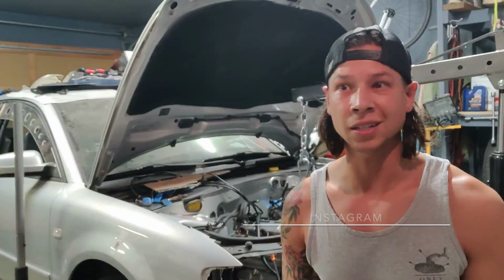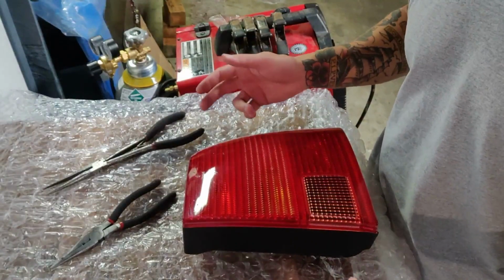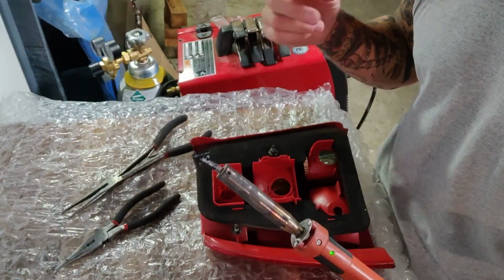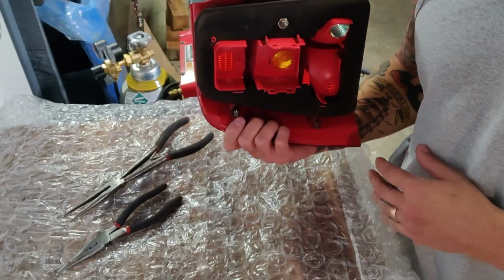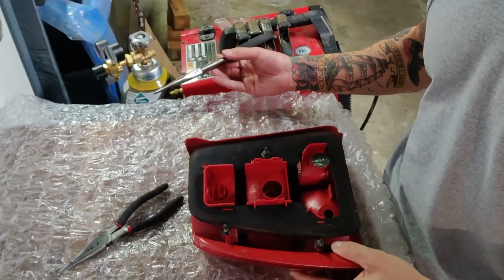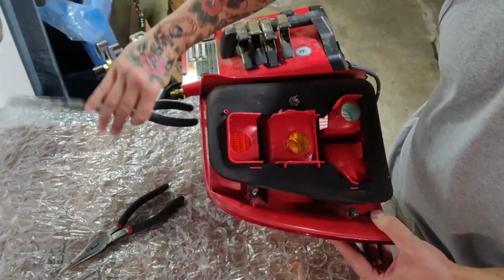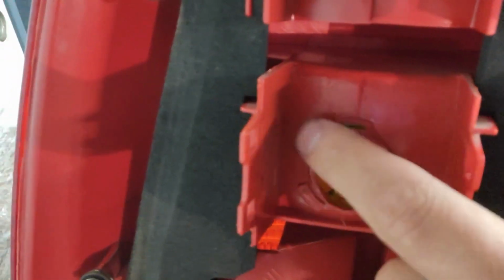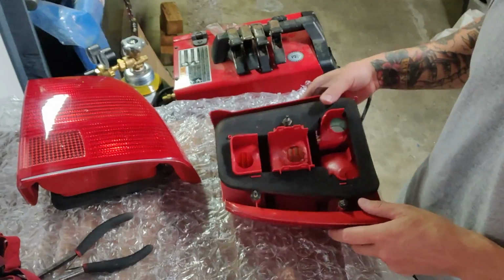B5 VW PASSAT TAIL LIGHT DE-AMBER DIY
B5 VW PASSAT TAIL LIGHT DE-AMBER DIY. @LESS_THAN_AVERAGE_BUILDS